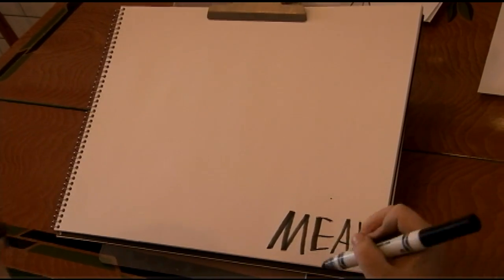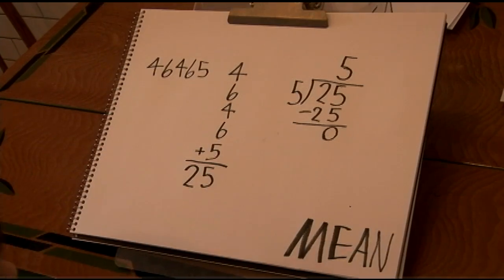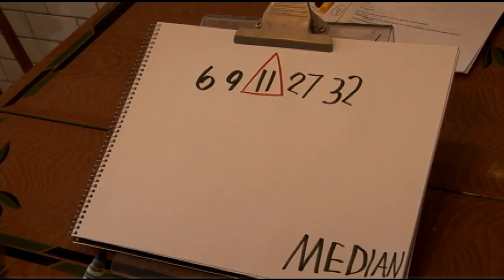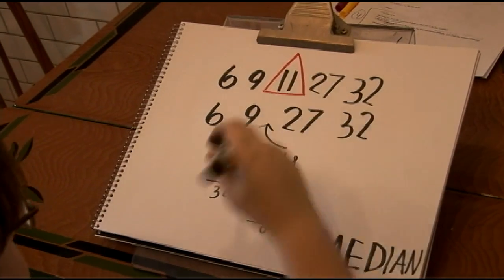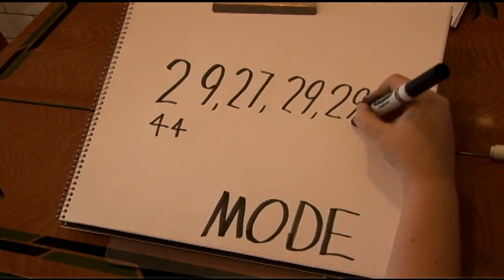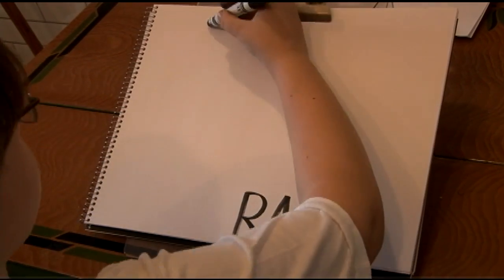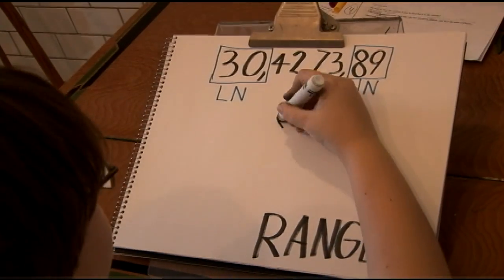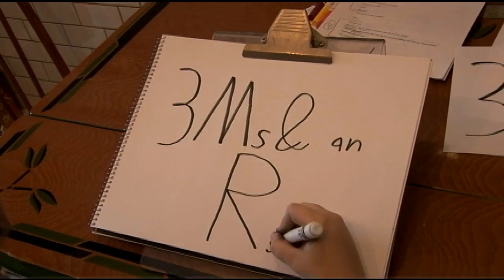Leo's Math Rap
A simple explanation of different ways to figure averages.